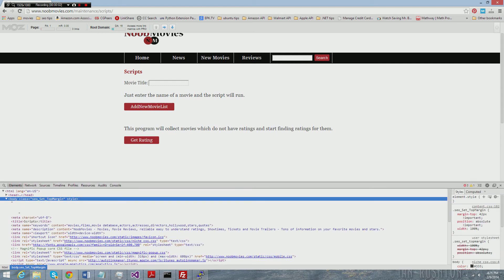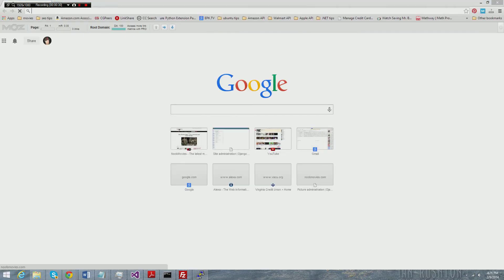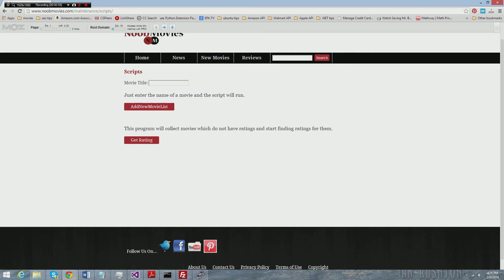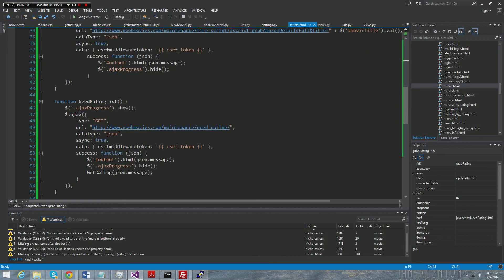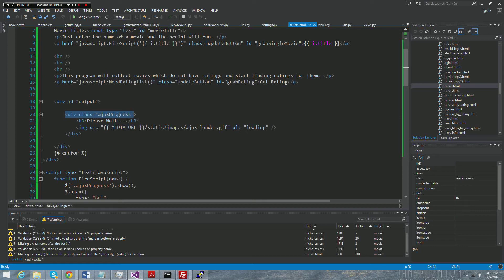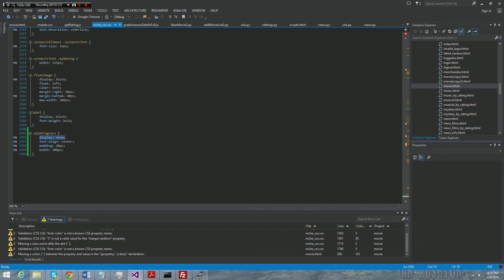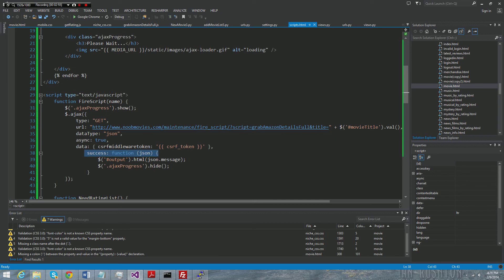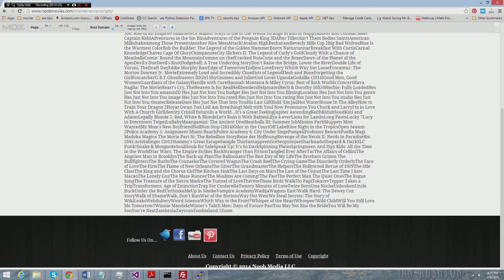Django Tips: Adding a loading image to display during AJAX calls.